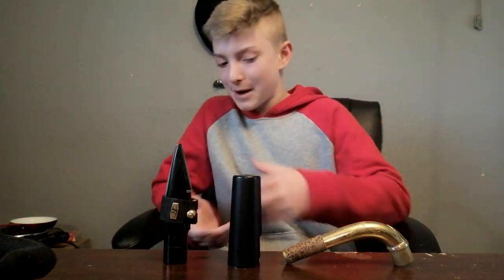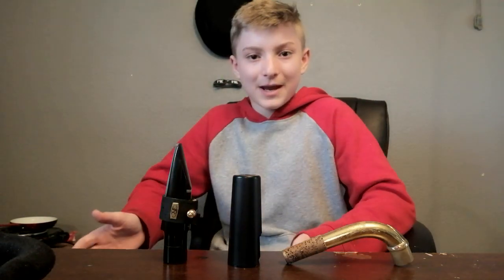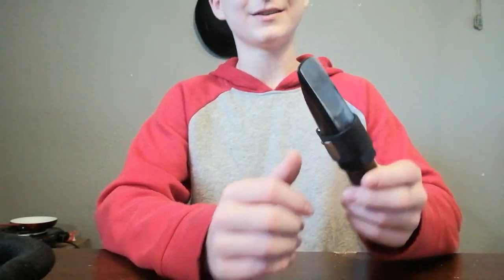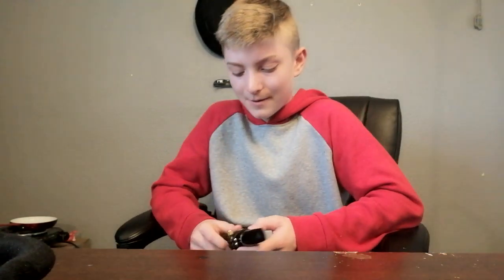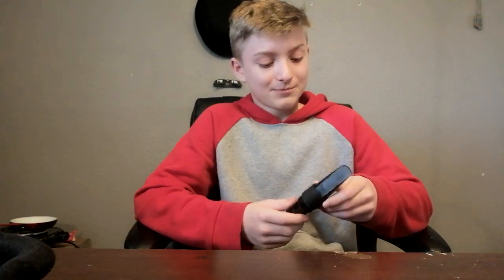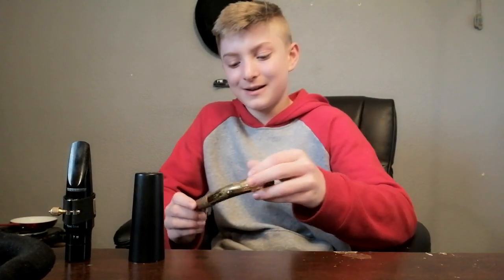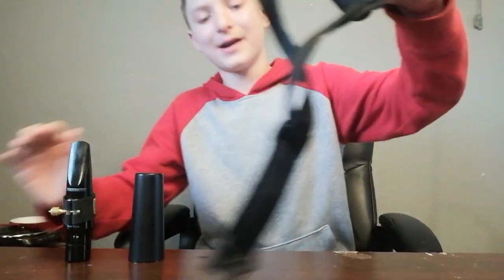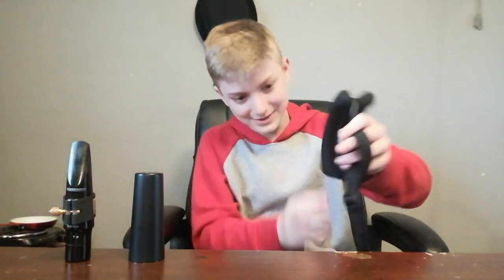| Review of: What's in my Saxophone Case |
In this video I show you all of the things in my Saxophone case, I've gotten a lot of comments in the past about my reed, reed setup, and others, so I review them in this video :) Also shout out to Better Sax, he did a very similar video to this one, but much better, so please go check him out :)